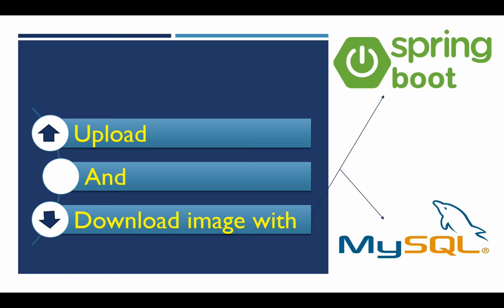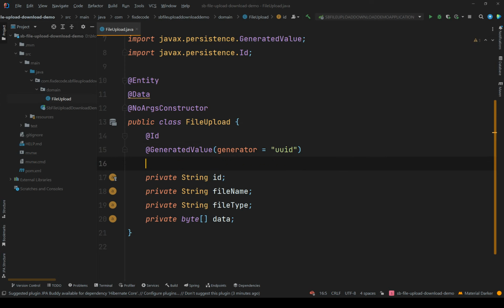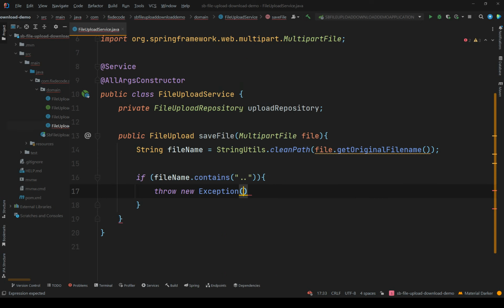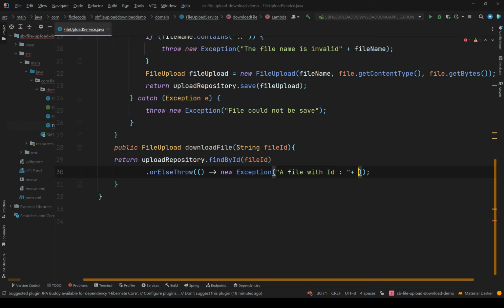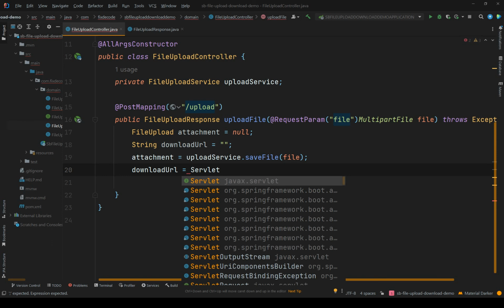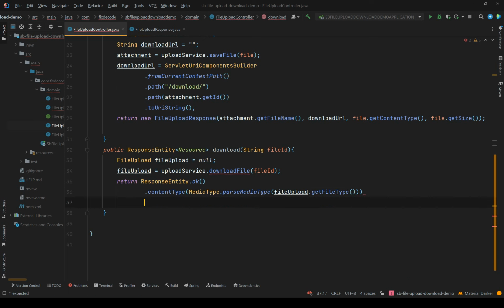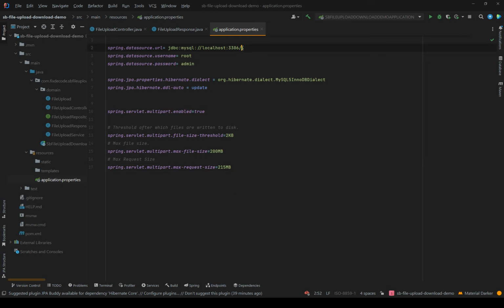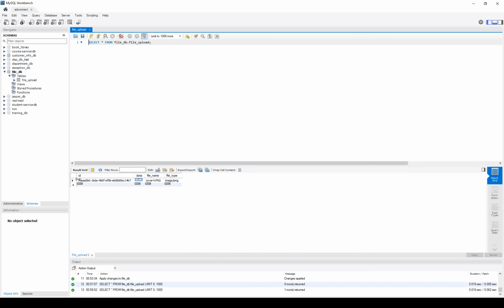upload and download file using | spring boot and mysql.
How to upload and download files using | spring boot and MySQL.